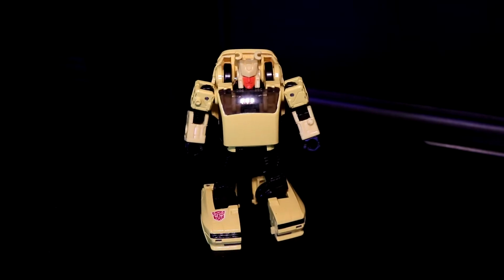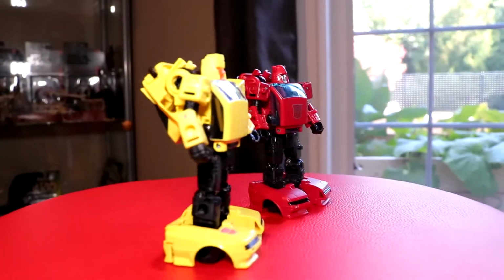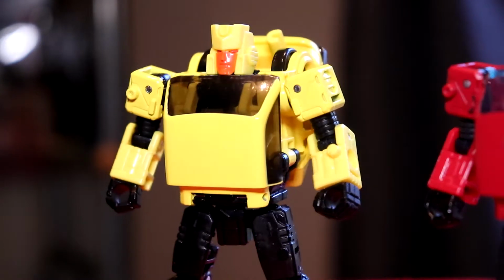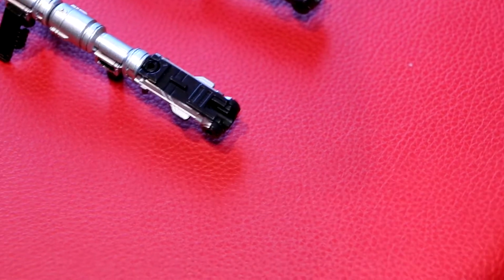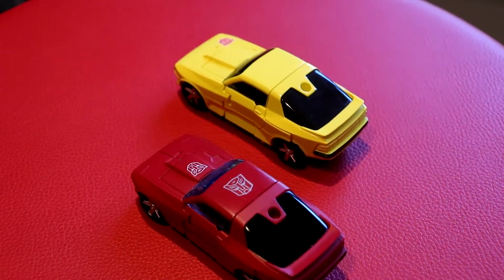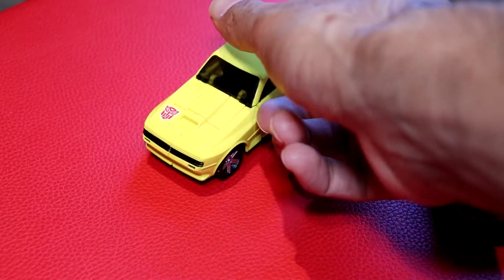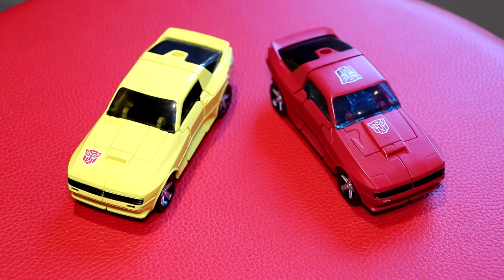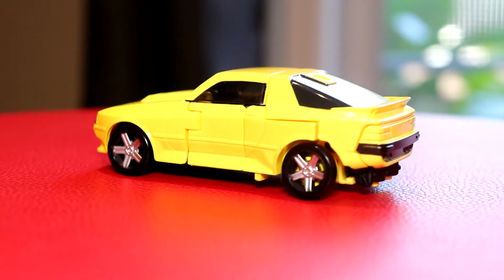Just Add Yellow! - Selects Hubcap Review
0:00 Intro
0:25 General Info
1:00 Comparison and Detail
2:04 Accessories
2:21 Car Mode
2:32 Plastic Quality
3:35 Final Thoughts